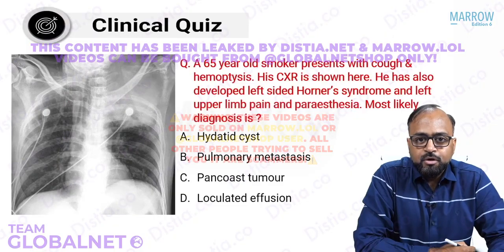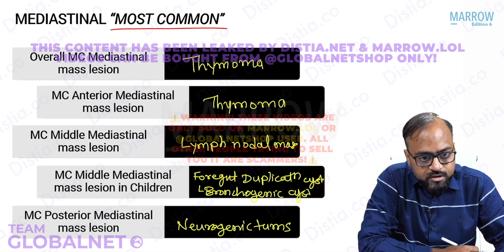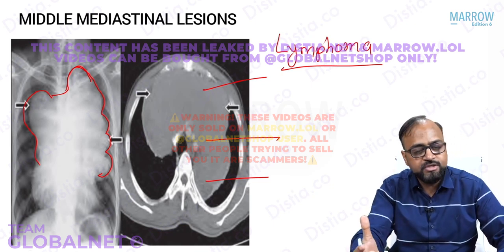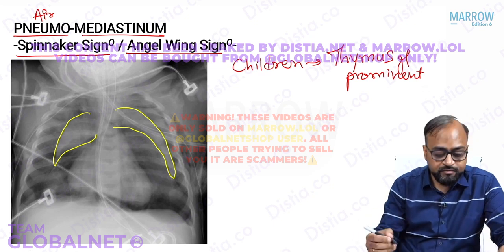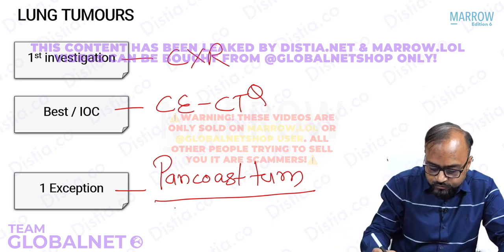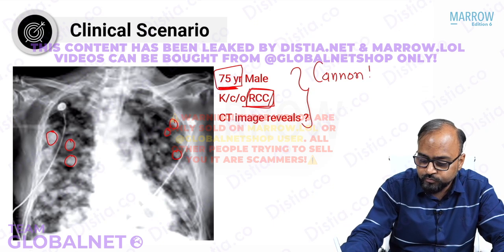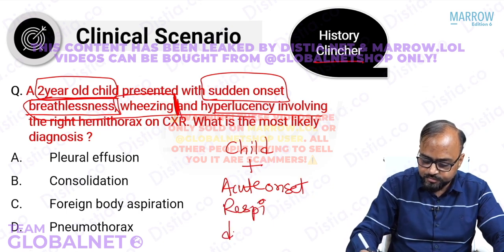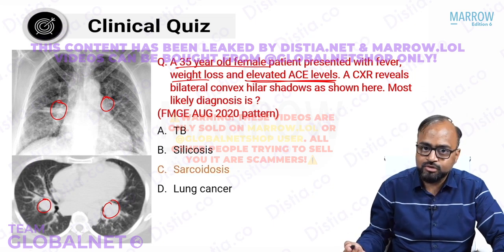15 Mediastinum lung tumors & miscellaneous